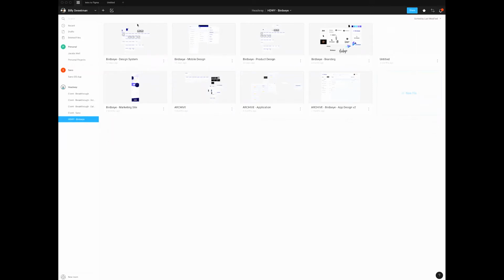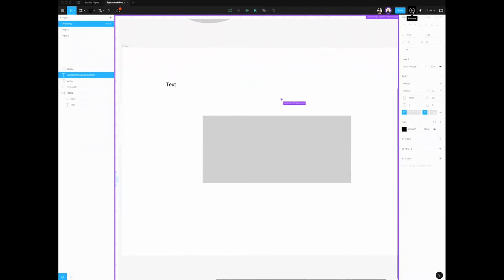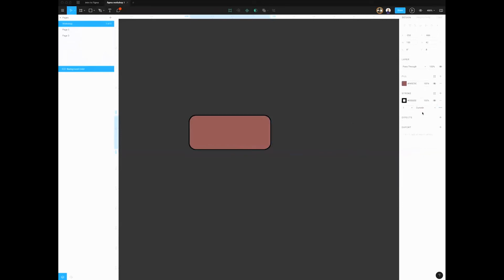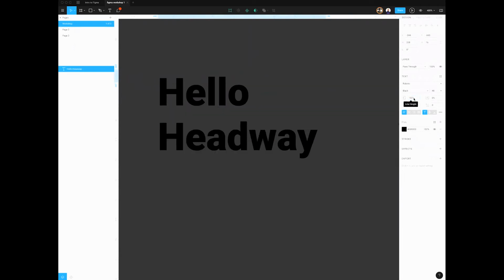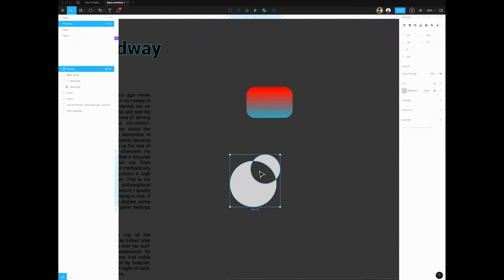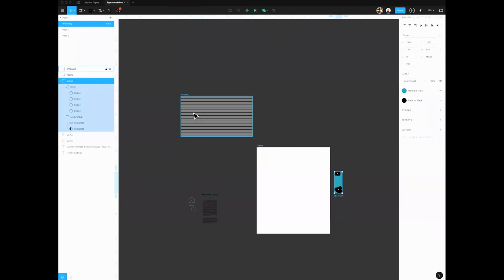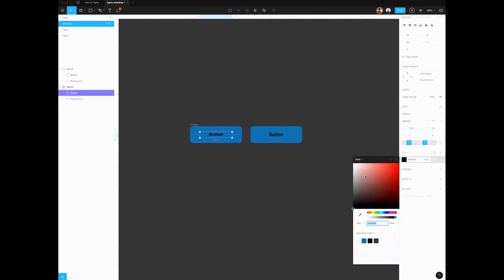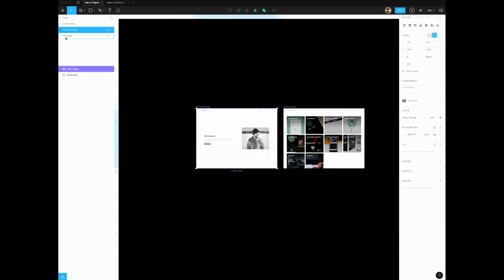Figma Tutorial for Beginners - Figma 101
In this Figma tutorial for beginners, you will learn the tools and UI design basics so you can start creating your first design in Figma. In the first lesson of a four-part series, we will do a basic intro to Figma to get everyone familiar with the interface within the application. We also share tips and our approach to designing as a team in Figma at Headway.

This is the first Figma 101 presentation of a multi-part educational series - "Figma for Beginners."
When as you go through the series you will learn how to create a design in Figma, build Figma components, create your first Figma prototype, and test your design with a user so you can get feedback and make it better before you launch.

- Free Resources -
Shipwright - UI Kit - A fully editable design system built in Figma

Learn more about Headway and our approach to product design and development.